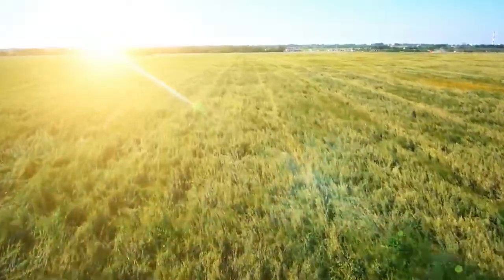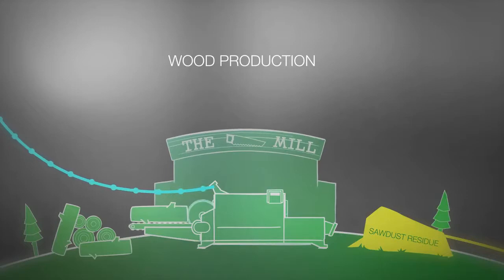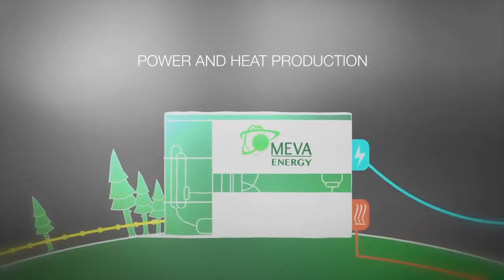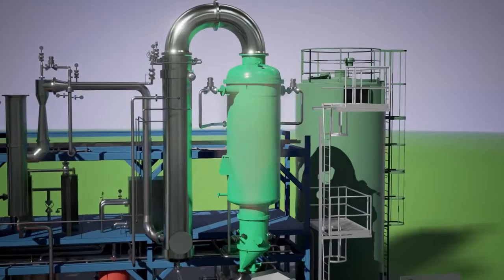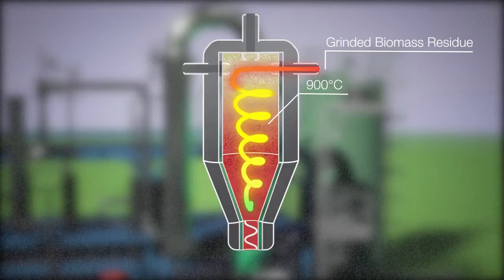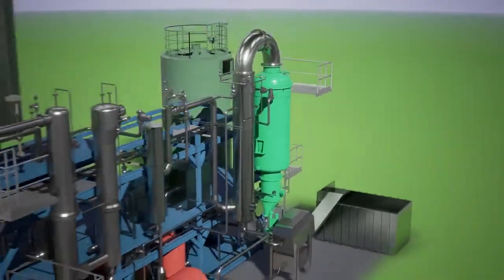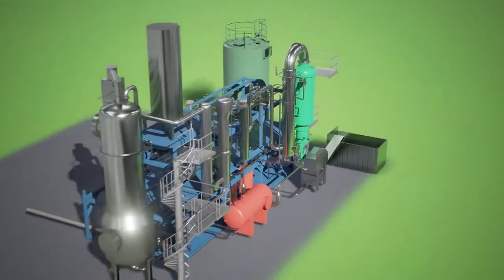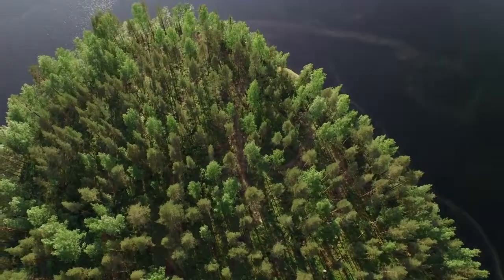Meva Energy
Renewable energy by Meva Energy biomass gasification solution.

Whether with wood-based feedstock or agricultural residue, our technology can be applied with many different industries.
Learn how it works and how it integrates with residues sources and energy needs in this short film.